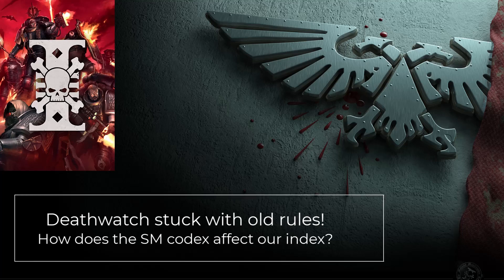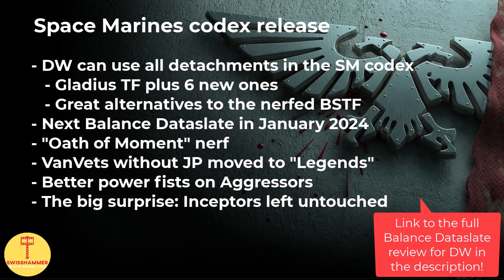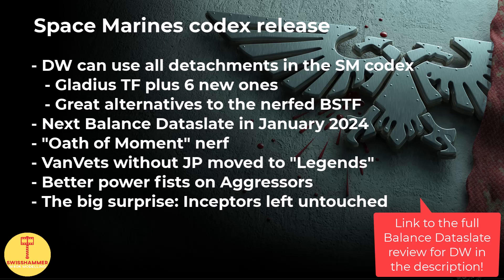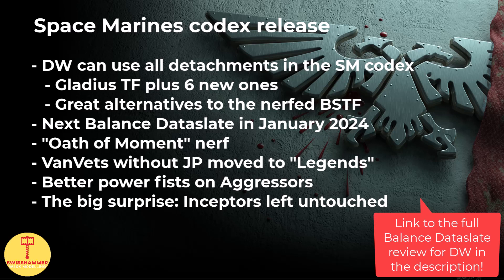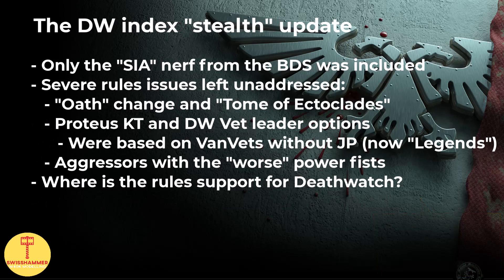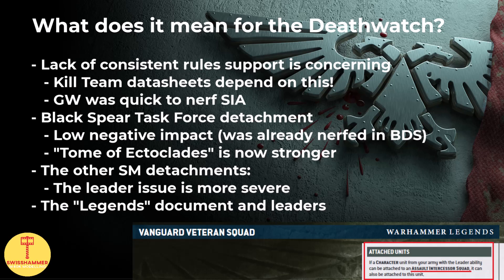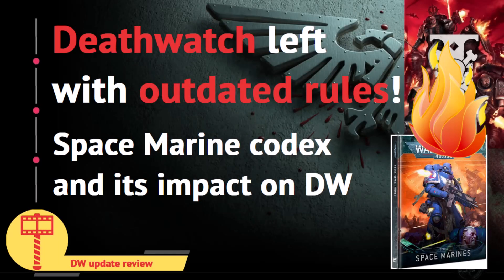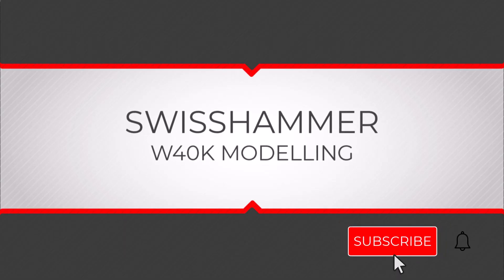Deathwatch stuck in rules limbo following the release of the Space Marine codex!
In this video, we are going to take a closer look at the Deathwatch rules after the release of the Space Marine codex, and the stealth-update to our Deathwatch index from the previous week, which turned out to be not quite what we might have hoped for. In the first part, we will go through the relevant changes in the light of the codex release itself. This includes the new Space Marine detachments, Vanguard Veterans without jump pack going “Legends”, as well as Aggressors getting better power fists. In the second part, we will then look into what this potentially means for the Deathwatch and how to move forward with our current set of rules. Is the Black Spear Task Force still viable for us, or is it better to stick to one of the new detachments? Let’s find out! Lastly, there will be my personal conclusions and a quick summary of what has been covered.